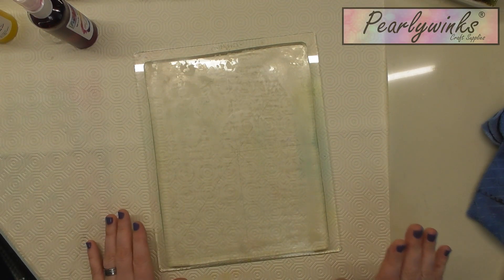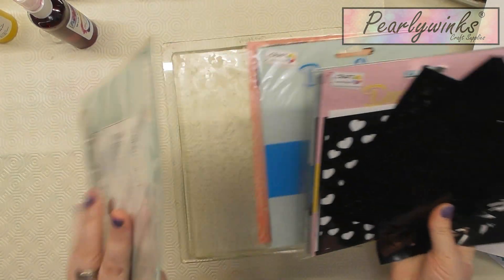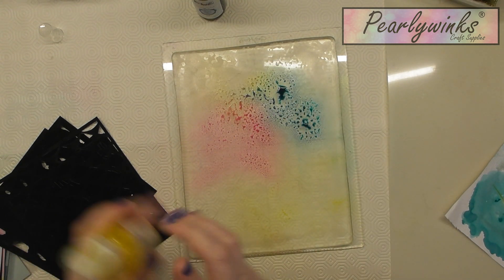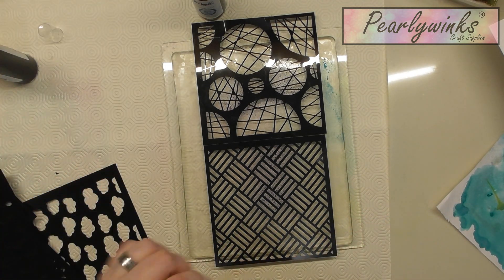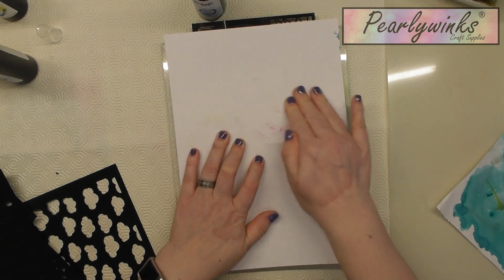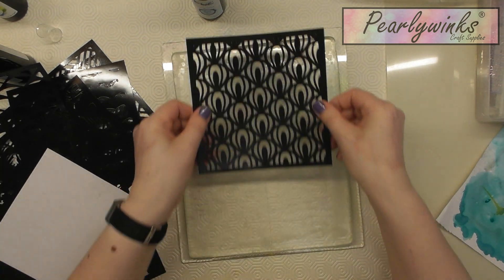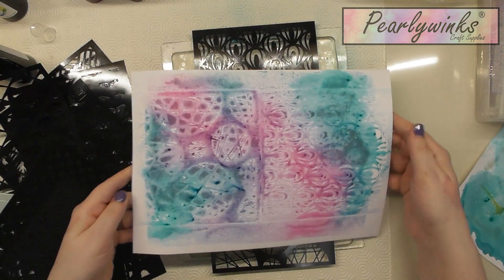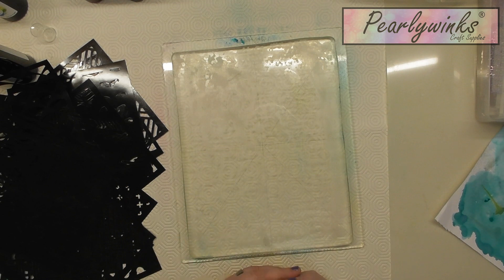Gelli Plate Technique